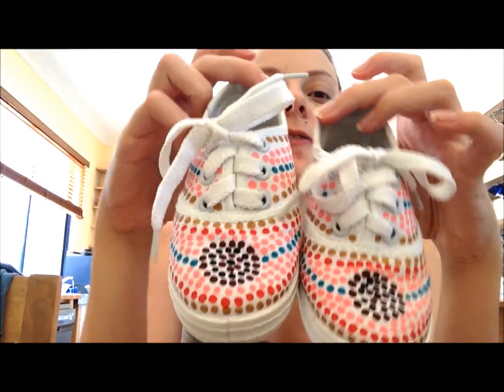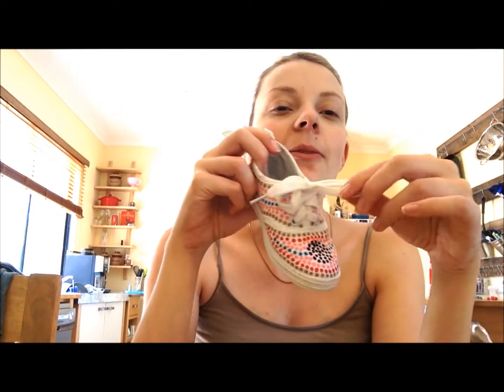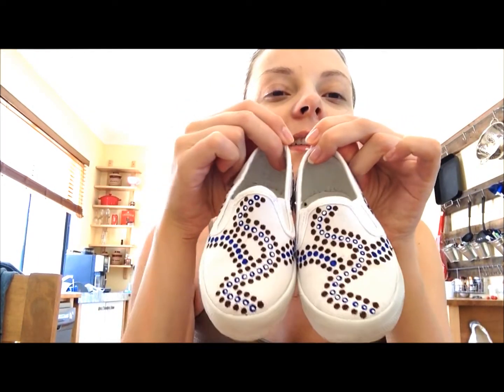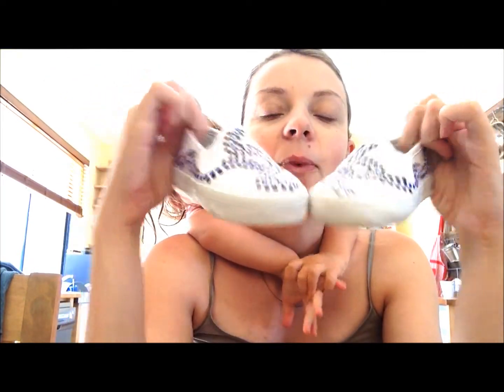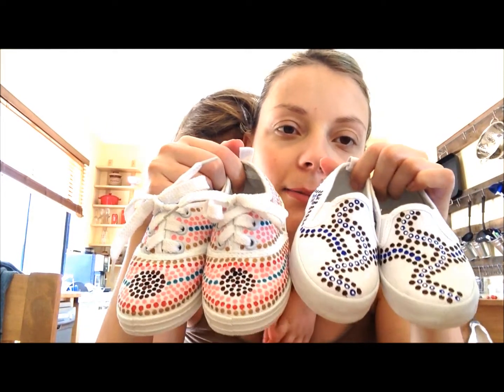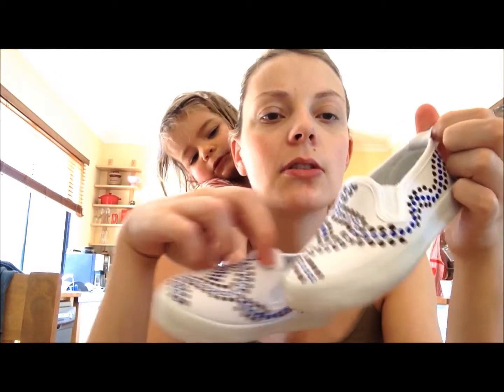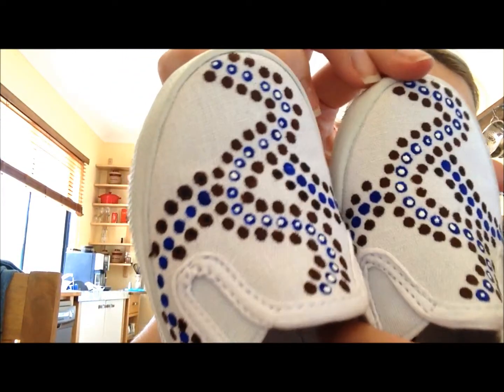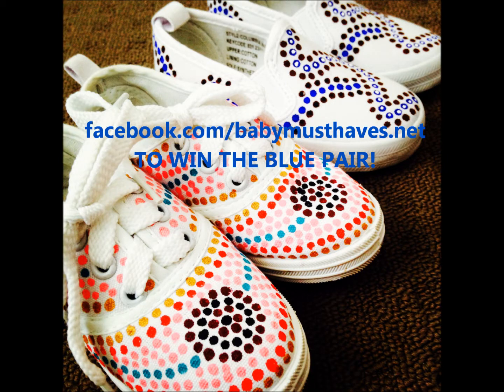Aboriginal hand painted shoes!! Review & Giveaway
These shoes are so divine! I'm in love with Piccanninny Tiny Tots!